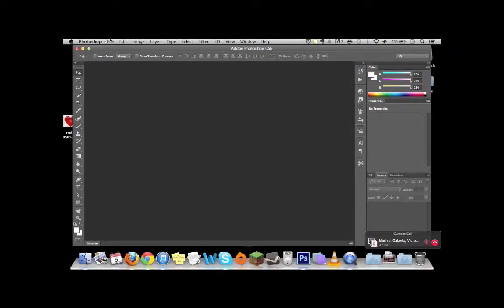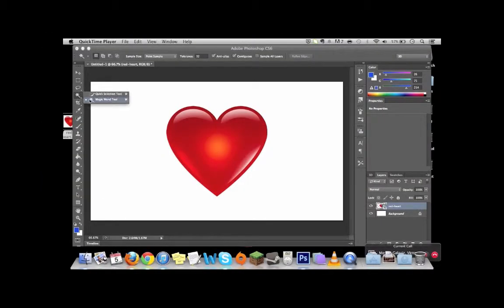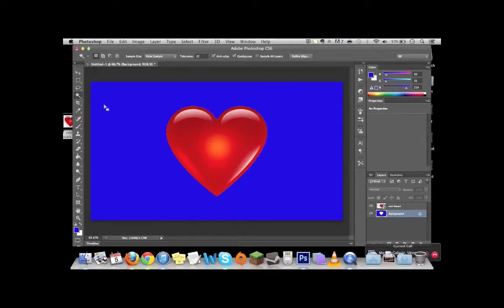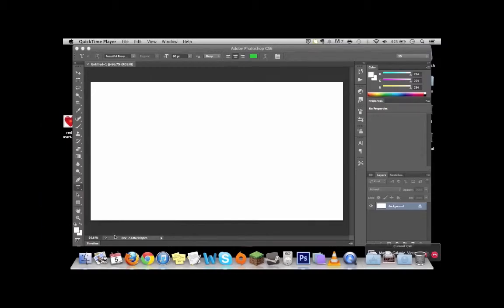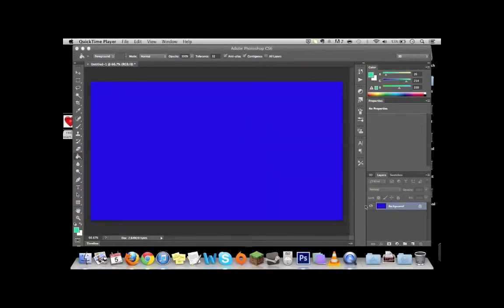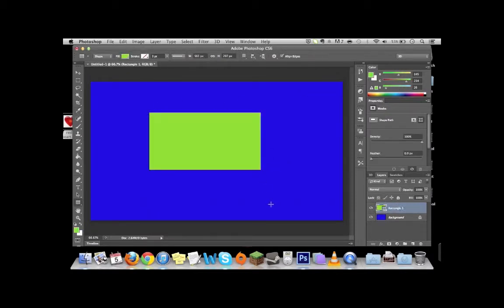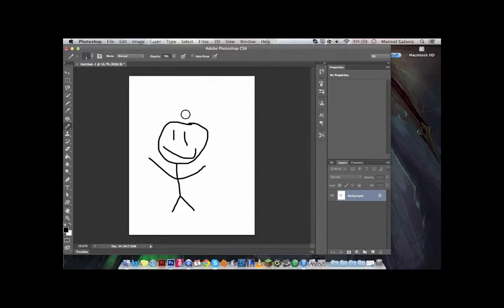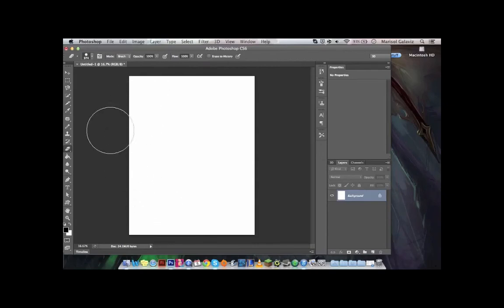Using Adobe Photoshop CS6